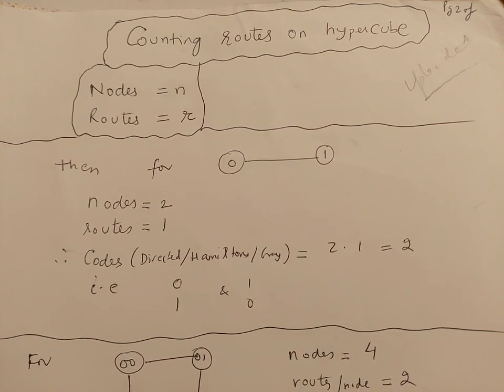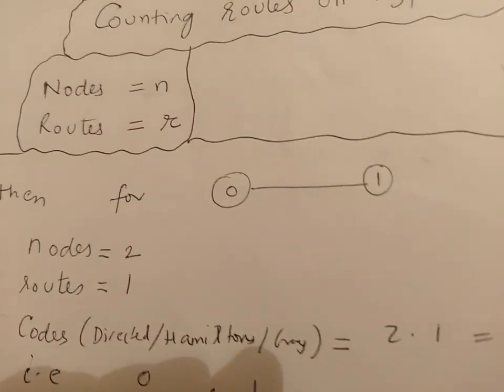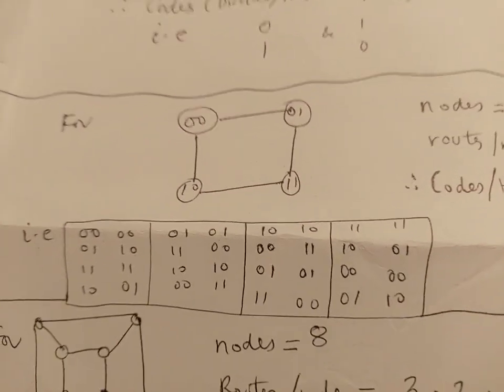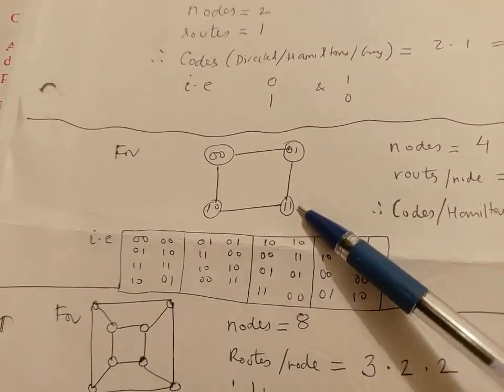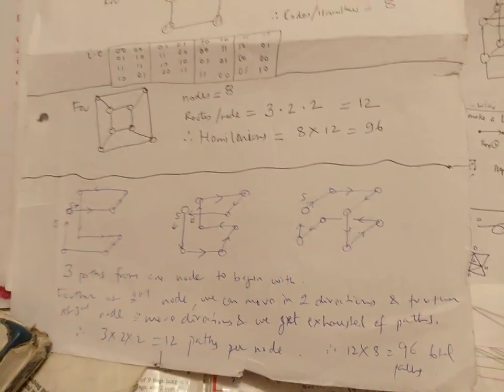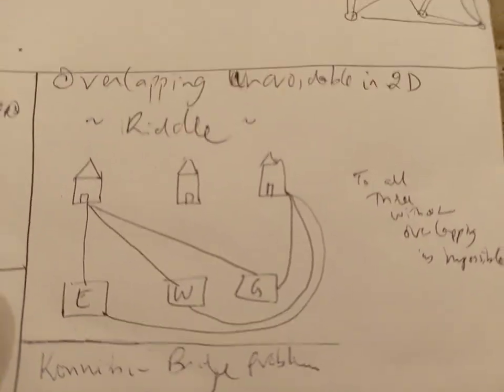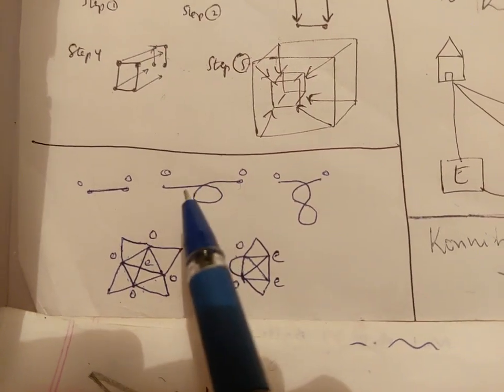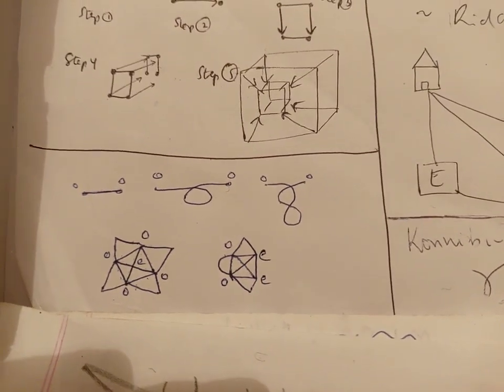Basic Maths MOV 0034